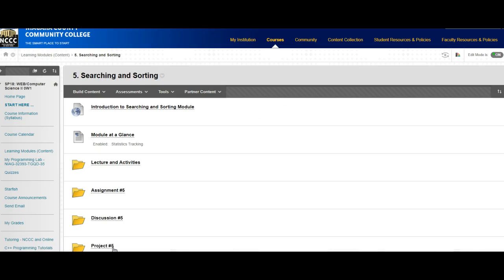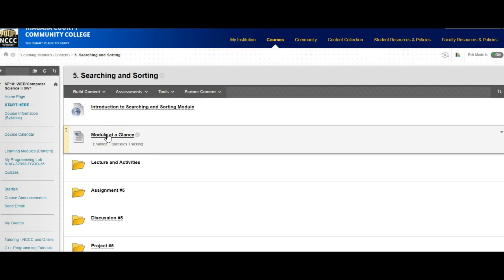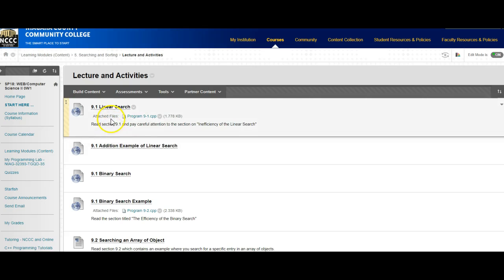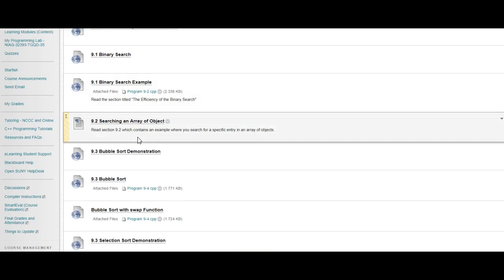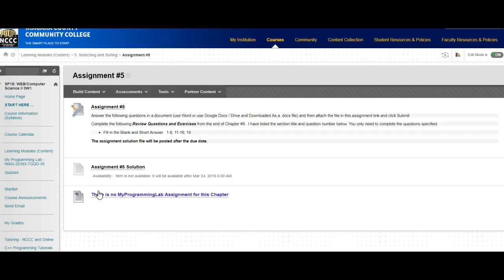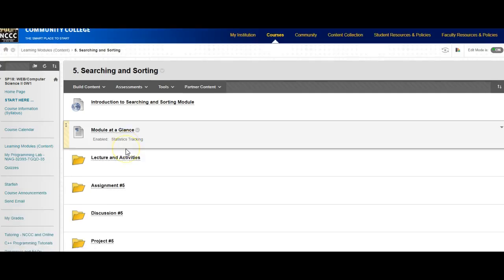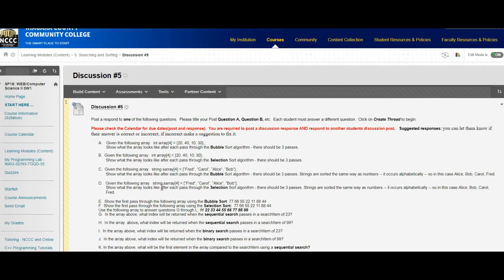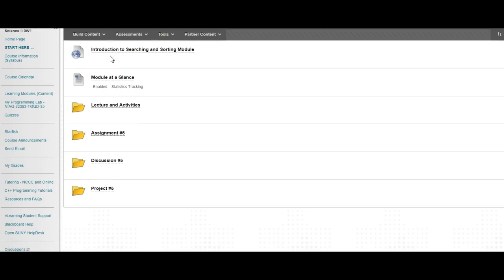Intro to Sorting and Searching Module - Spring 2018